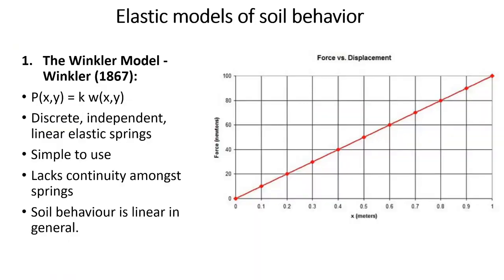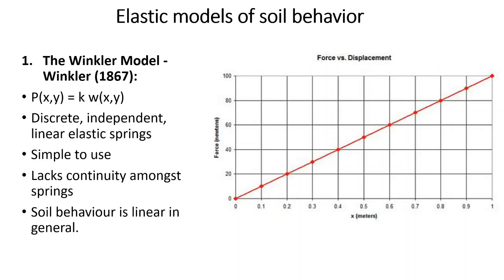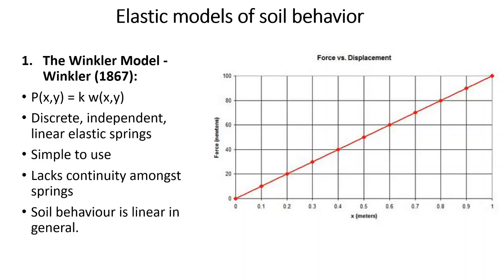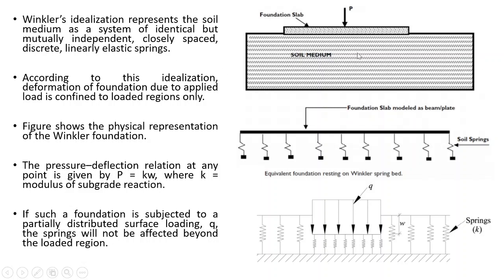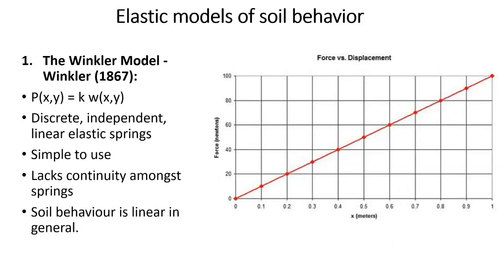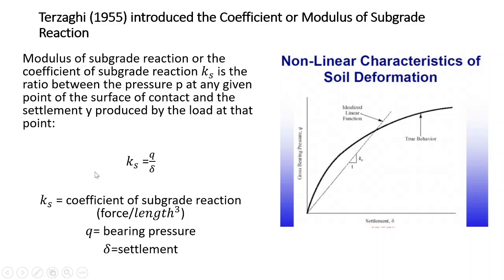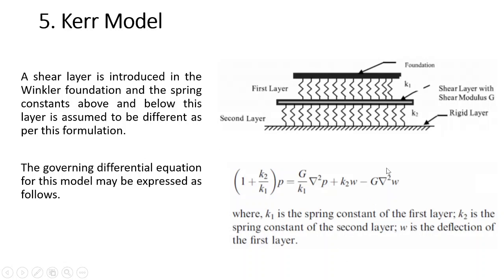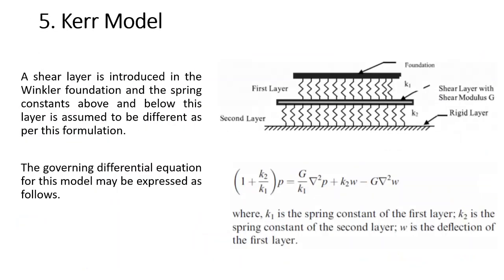Elastic models of soil behavior (Unit-5, Lecture-4)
Elastic models of soil behavior.
# Reinforced Soils
# Civil Engineering
# AKTU